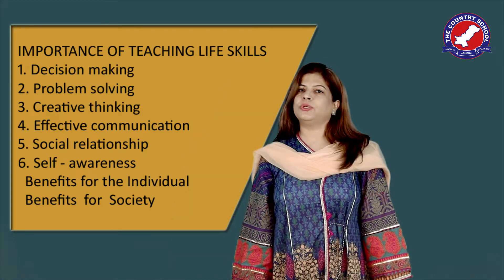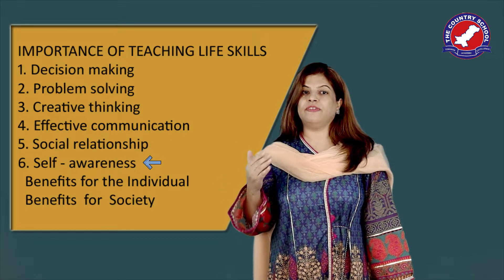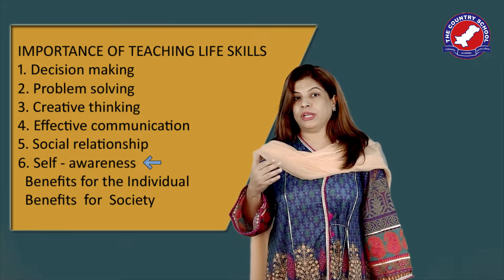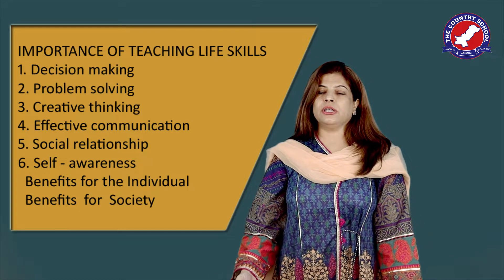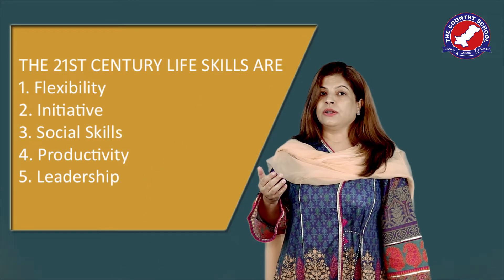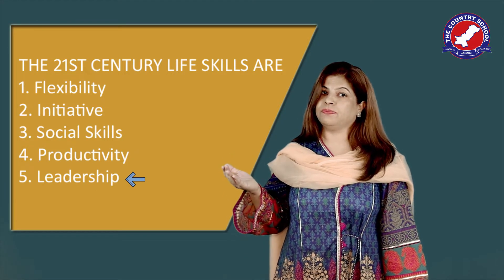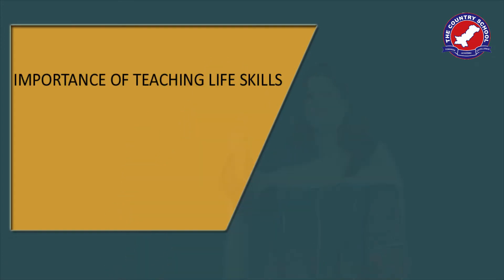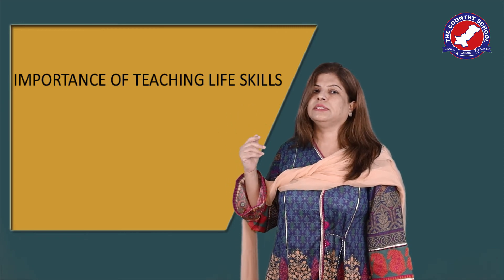Importance of teaching life skills to students Level 2 Lesson 6